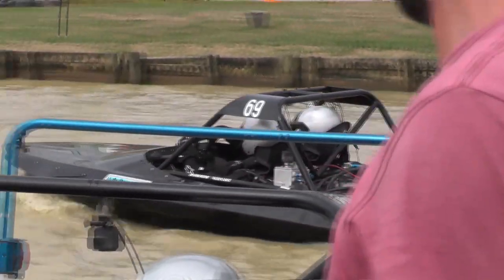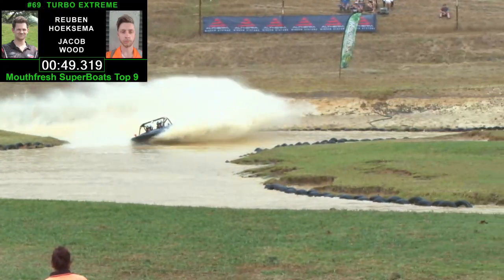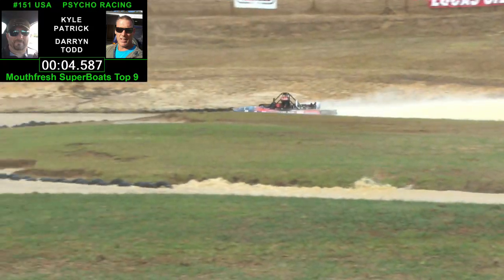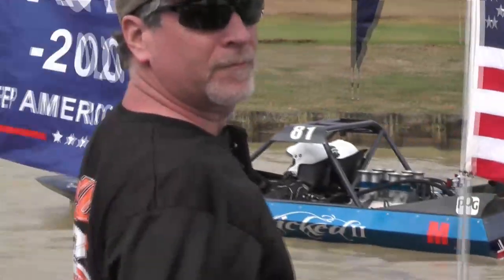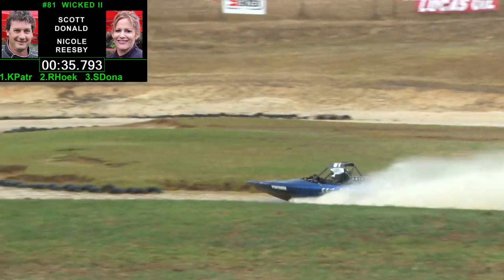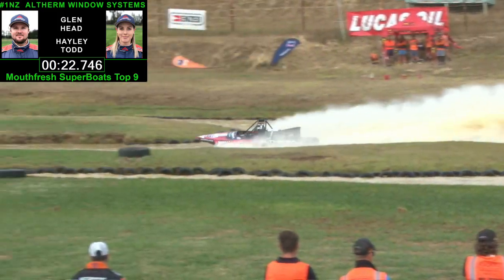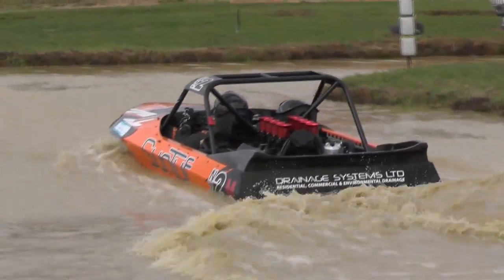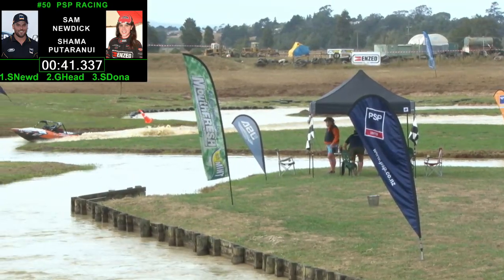Jetsprints 2020 R4 SupT9 16 04 57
PSP NZ Jetsprint Championship 2020 - Round 4, Meremere
Ctas Live Recording